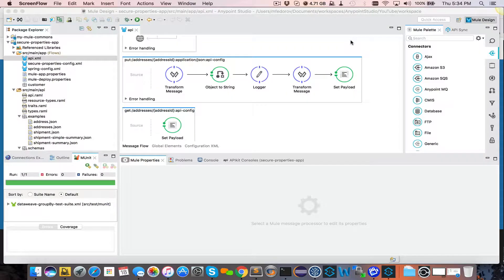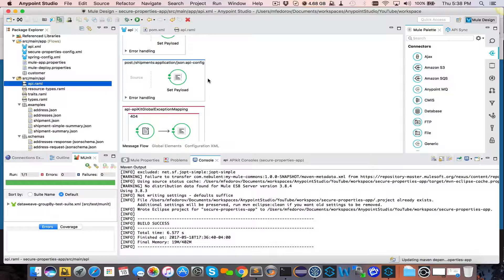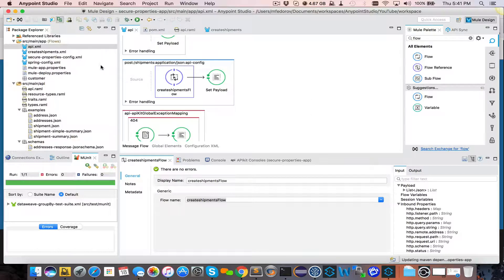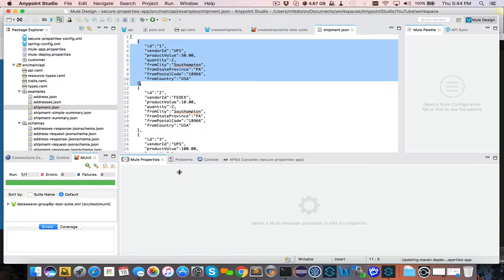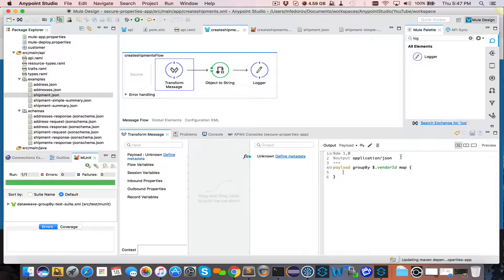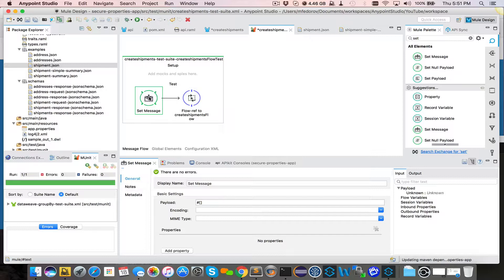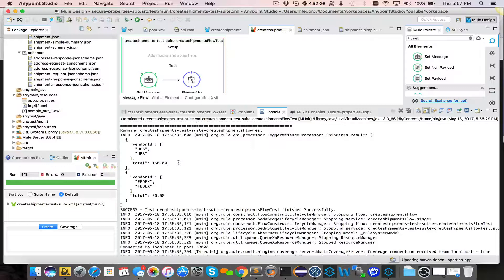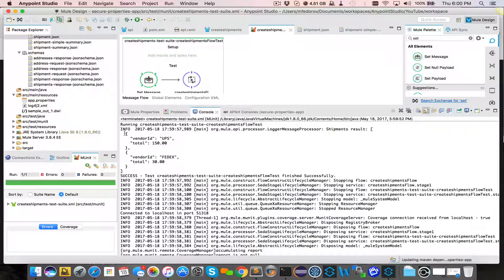Setup Munit for DataWeave Testing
This tutorial with work you through Munit setup in Anypoint Studio, as well as the changes made in Maven pom.xml. Will point out good practices for arranging your code to make Munit a pleasing activity. We will review complex Mulesoft DataWeave example, utilizing Group By and Distinct operators to group and summarize individual records into meaningful aggregated JSON reports.